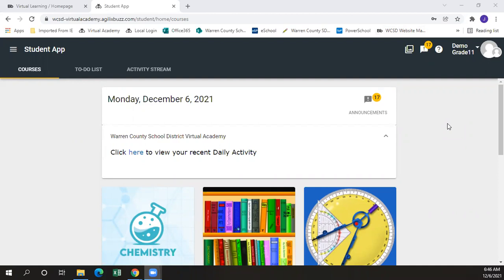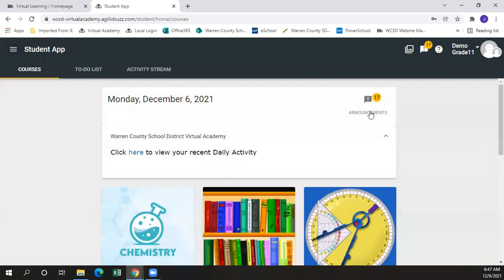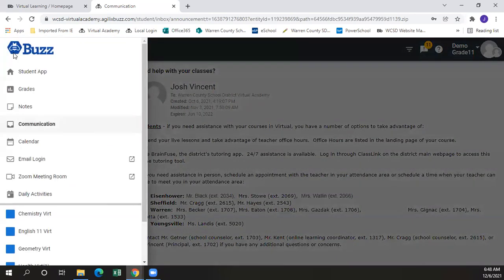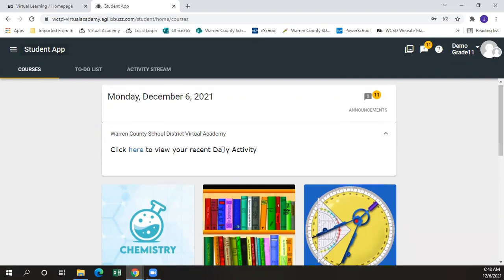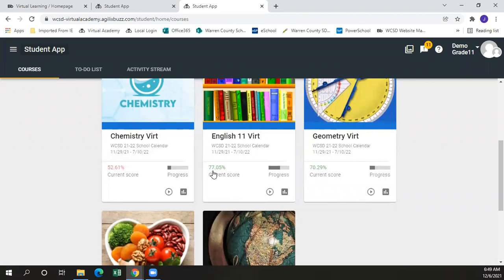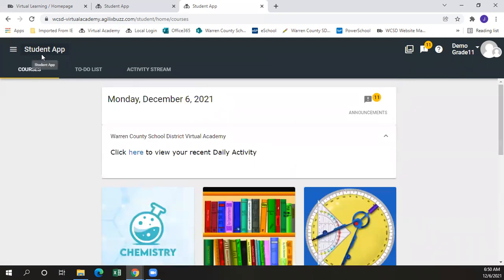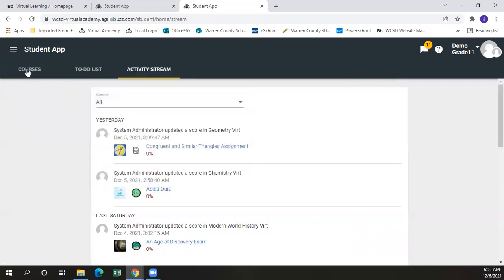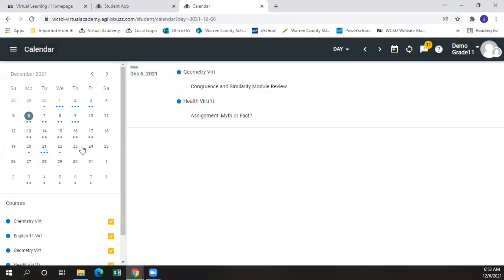Virtual Orientation Video 2 The Student Homepage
Covering the Student Homepage and features available within the Virtual Learning menu in the Virtual Learning Management System (LMS).